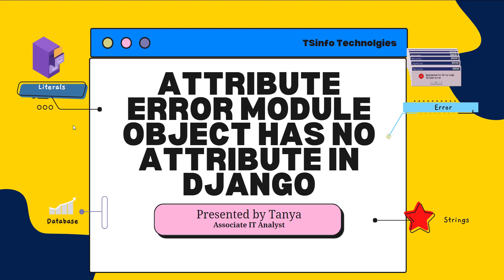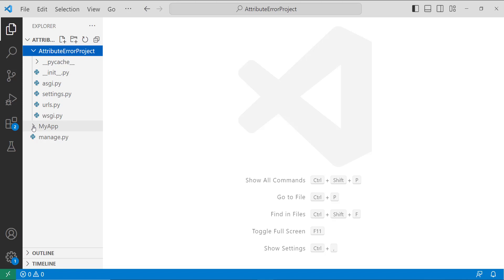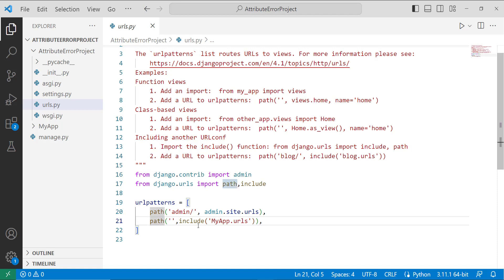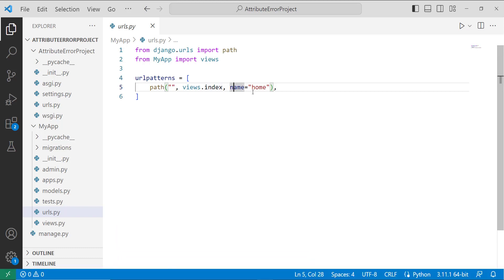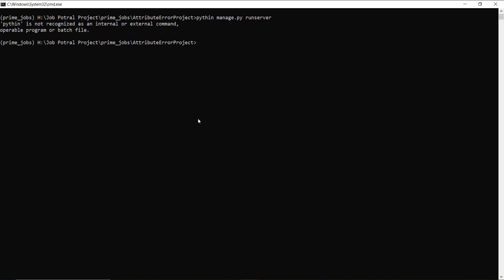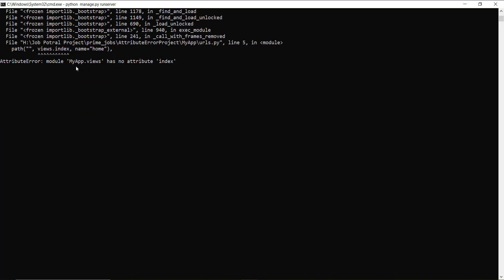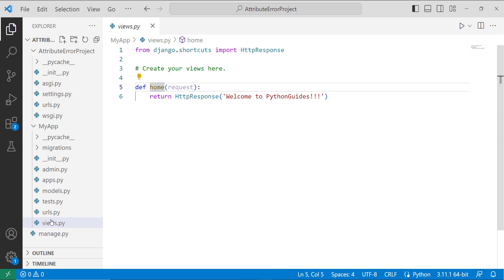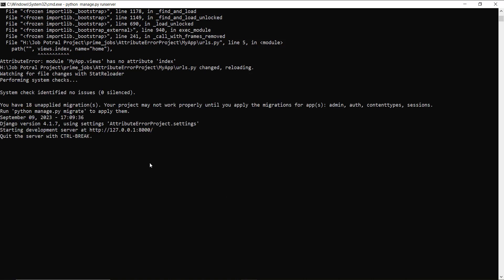AttributeError module object has no attribute in Django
In this  Django Video tutorial, I have shown how to solve the AttributeError module object that has no attribute in Django in simple steps with examples. I will show the concept of solving this Django AttributeError: module object has no attribute by rectifying the view function name and name of the view defined in the URL path with an example and step-by-step implementation.

In addition, I will also show the following topics with proper implementation steps:
1. AttributeError module object has no attribute in Django
2. Solution of attributeerror “module object has no attribute” in Django
Get the complete course code AttributeError module object has no attribute in Django